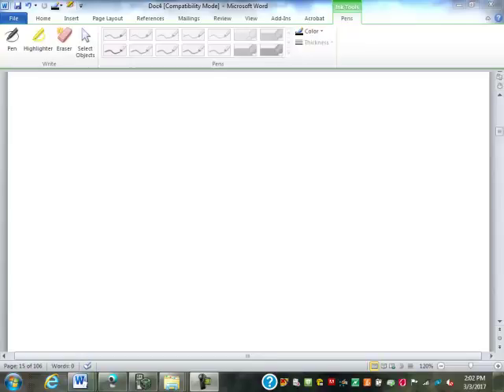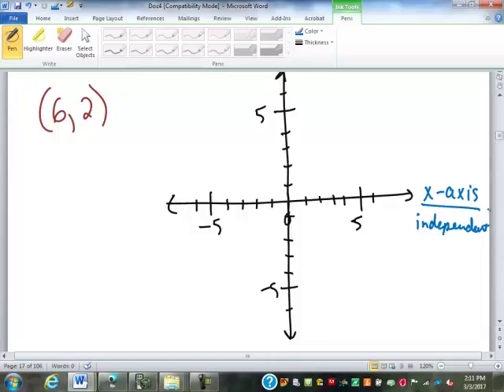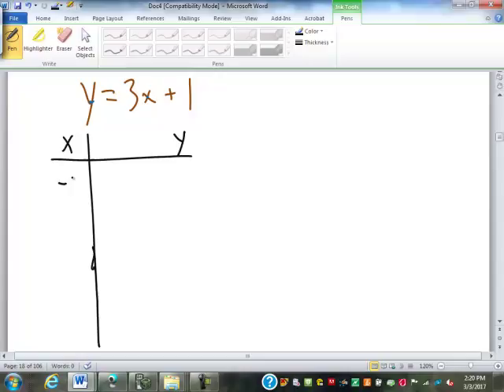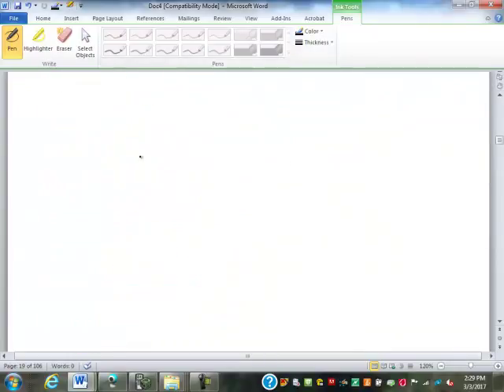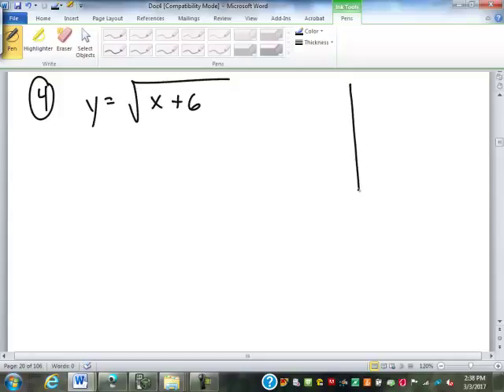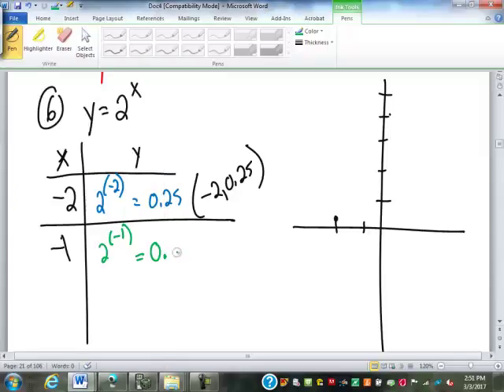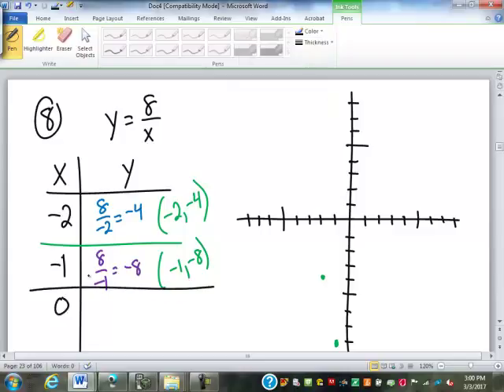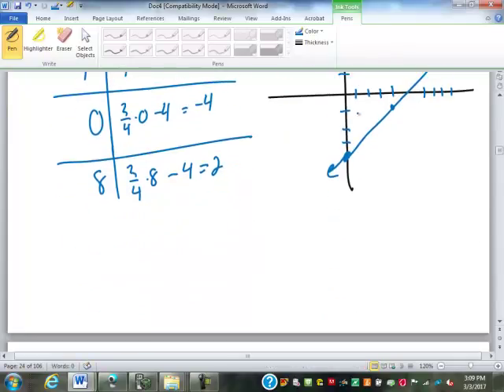11 Intro to Graphing